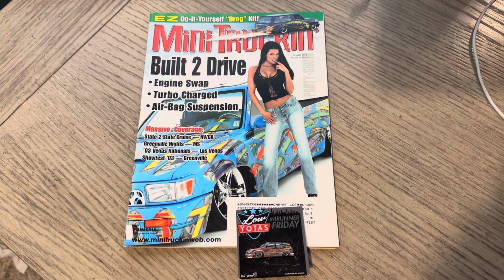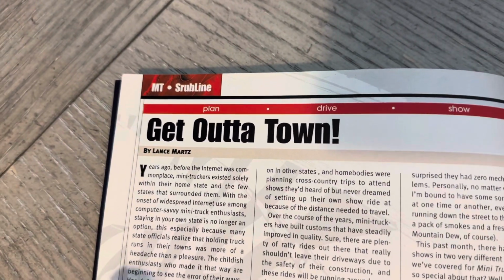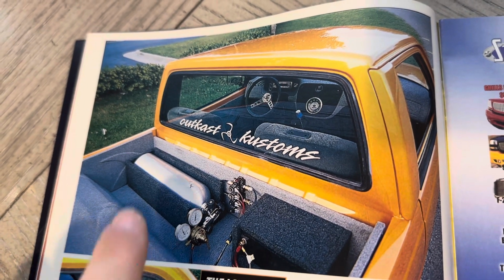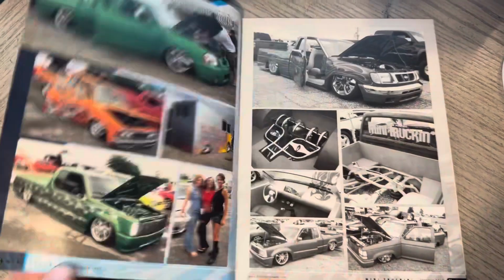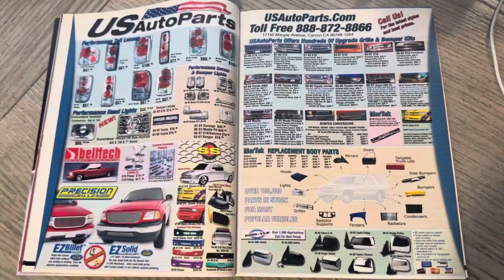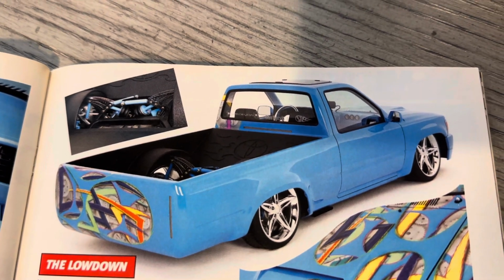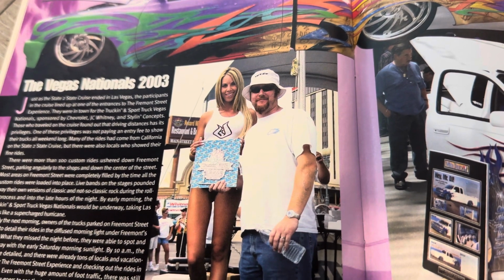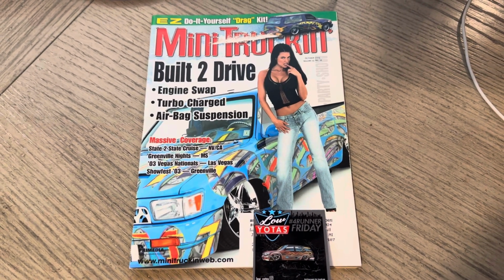Mini Truckin Magazine Issue 142; Oct 2003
Cover details: William Stacks' 1994 Toyota pickup w/ graphics. Wes Allison's 44th credited MT mag cover. Model: Melony LaRose. 1 of 3 cover truck (and the first) with Foose wheels. Note: insert photo of issue 139 cover Blazer.

Misc: Lance Martz's Scrubline was about getting out of town for shows, Silver Star Customs gets a shoutout in MT News, Showfest 2003 (Eric Cryan's Mazda was in show coverage as was Jimmy Graham's Nissan), G'Nights which was Greenville night life (Chris Gaddie's Isuzu appeared in the coverage as did Eric Cryan's Mazda), State 2 State Cruise, Construction Zone was Jon Scott's Toyota pickup, Truckin' & Sport Truck Presents The Vegas Nationals 2003 (Time Machine was there as was Oliver Porter's Tacoma), Jimmy Graham's Nissan appeard in MT Graffiti,

Features:

-Sic Mazic - 1987 Mazda B2200 - Travis Cox (Shot by Lance Martz) and this is the first time we see Mike Alexander's name tied to the mag e.g. write-up. Note:
-Timeless - 1997 Chevy S-10 - Don Blomquist (Shot by Mike Finnegan)
-Mass Destruction - 1994 Toyota pickup (cover truck) - William Stacks (Shot by Wes Allison)
-The Itzu: None Cleaner - 1988 Mitsubishi Might Max Macro Cab - Joseph Benne (Shot by Lance Martz)
-1LORYD - 1993 Isuzu Pup - Chris Gaddie (Shot by Lance Martz)

Editor: Lance Martz
Cover photo credit: Wes Allison (44th credited cover)